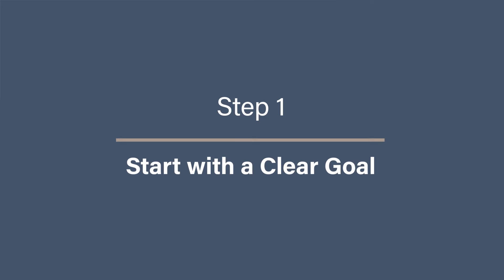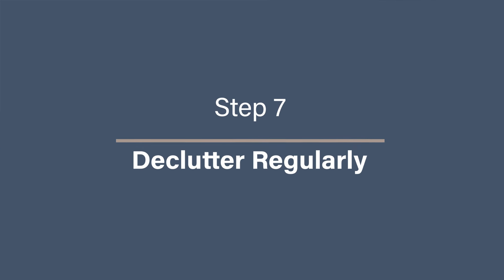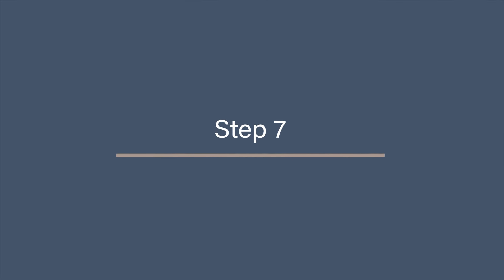How to Declutter Your Photos Without Losing Important Memories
Do you want to declutter your photos but worried that you will lose your important memories?
Well don’t worry, In this video Amanda Littlecott The Photo Organiser helps you declutter your photo collection the right way.

CHAPTERS
00:00 - Intro
00:31 - Step 1: Start with a Clear Goal
01:22 - Step 2: Use a Backup Before You Begin
02:14 - Step 3: Focus on One Category at a Time
03:22 - Step 4: Embrace the Power of Albums
04:05 - Step 5: Ask the Right Questions
04:52 - Step 6: Make Use of Tools and Apps
05:28 - Step 7: Declutter Regularly
06:14 - Game-Changing Tip
07:20 - What Next…

Turn your Photo Mess to Success...